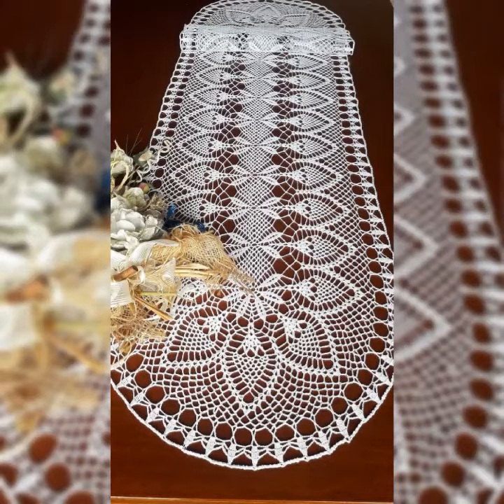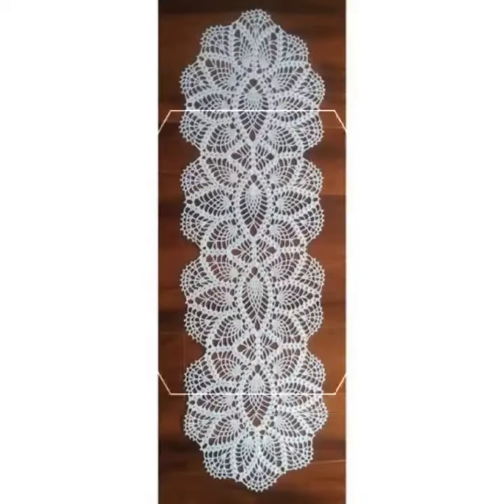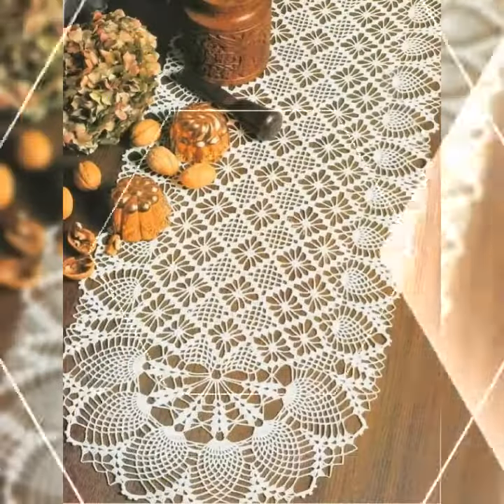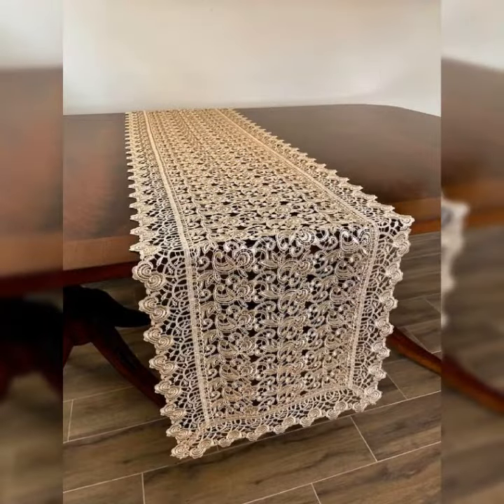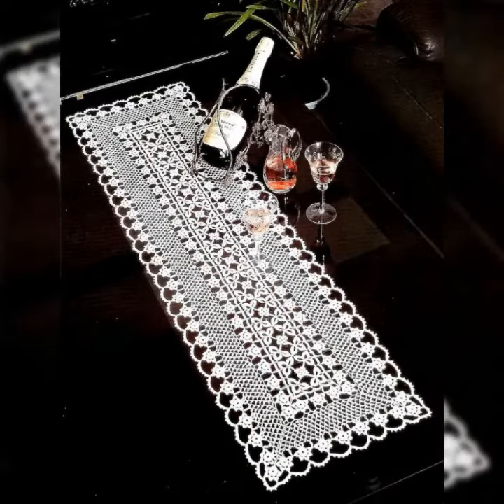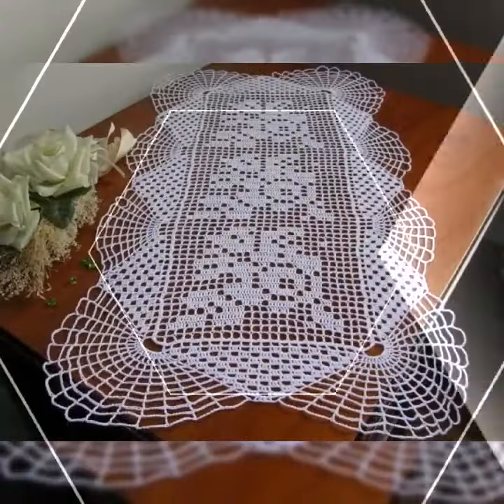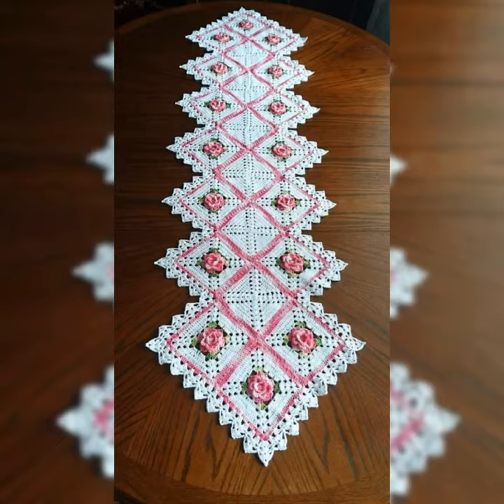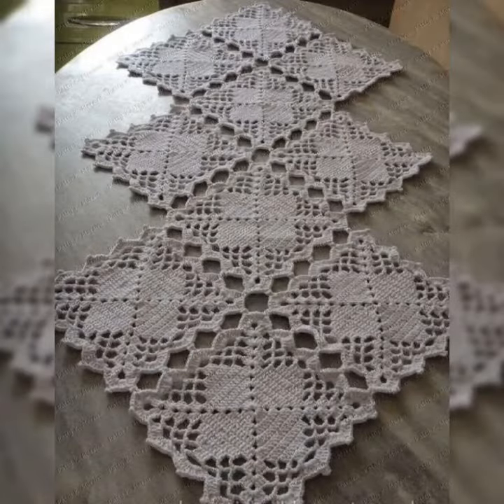Stunning And Beautiful Crochet Pattern HandMade Table Runners Design Ideas